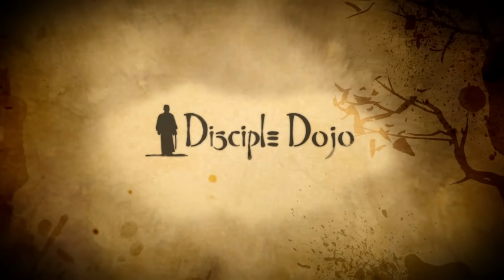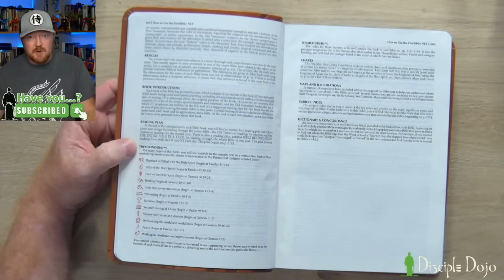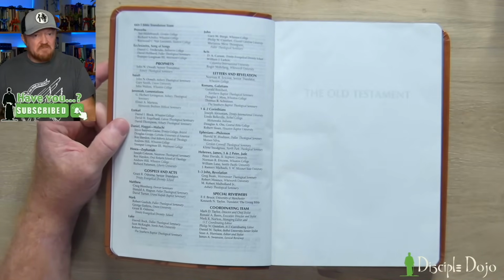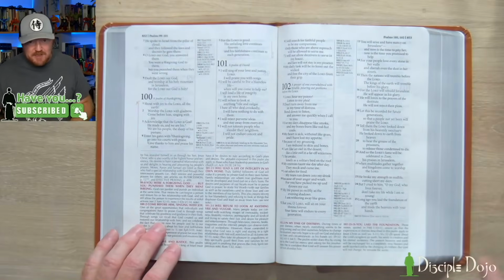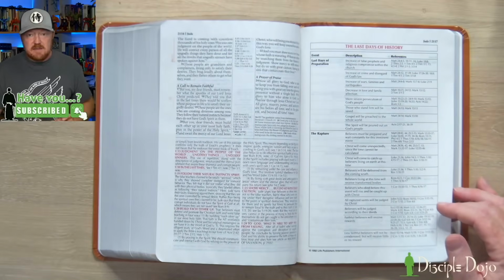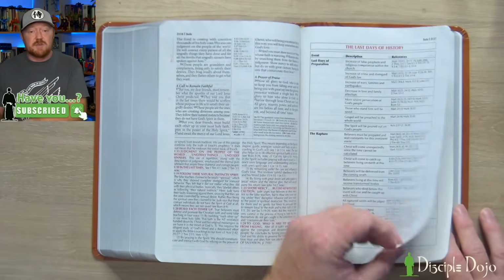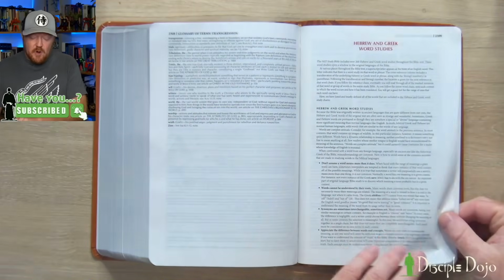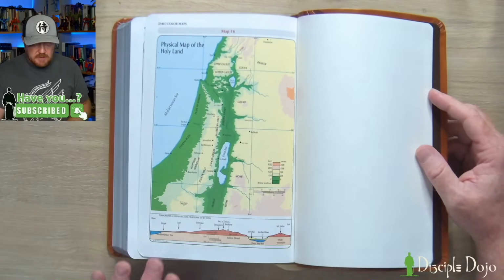The Fire Bible (NLT) - an honest review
A viewer sent me the Fire Bible and asked my thoughts on it.

For analysis of the content of this study Bible, see our reivew of the Life in the Spirit Bible

***Disciple Dojo shirts and other gifts are available over in our online store!

***Become a monthly Dojo Donor and help keep us going!

***Dojo Donor Patches: If you are a monthly donor and would like an iron-on DiscipleDojo patch, supplies are limited so message JM directly via the contact

***If you are an unmarried Christian looking for community, check out our Facebook group “The Grownup’s Table” over